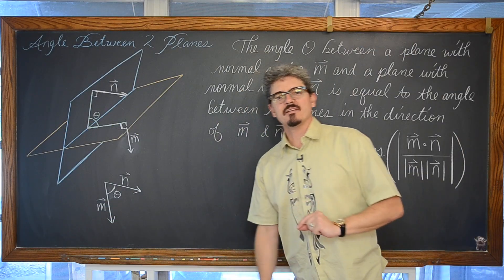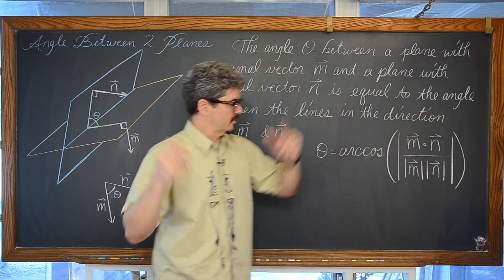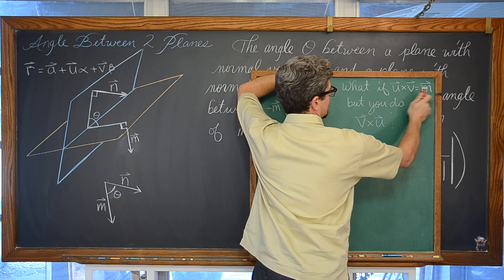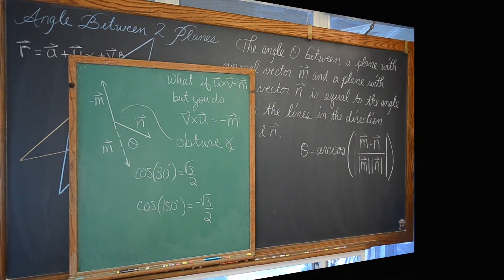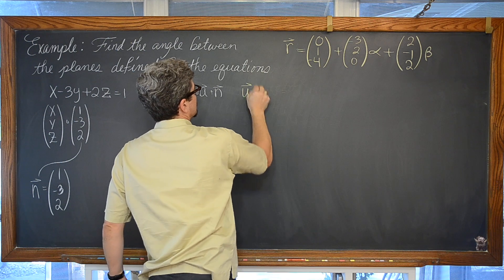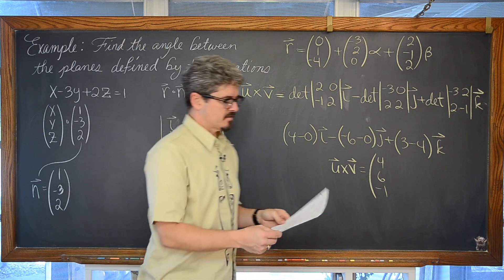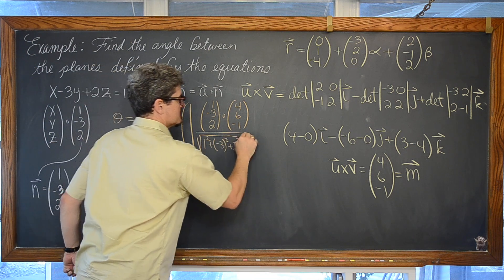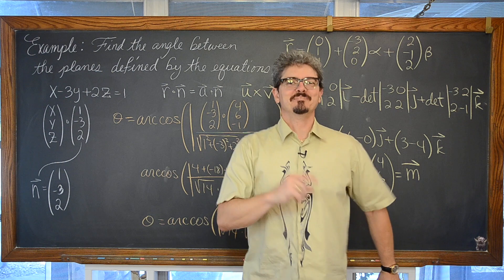Angle Between 2 Planes given in Cartesian and Vector Form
I explain how you can find the acute angle between the intersection of 2 planes using their Normal vectors.
My Vector Lessons nicely organized:)